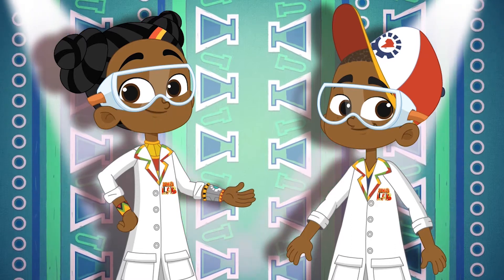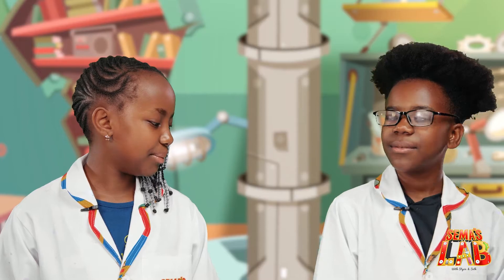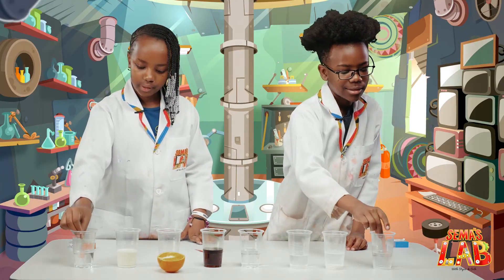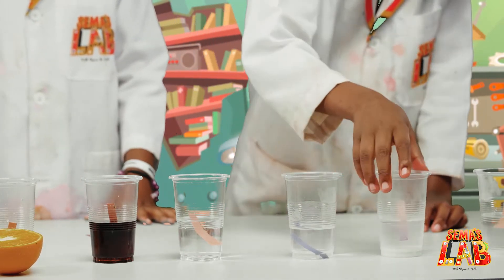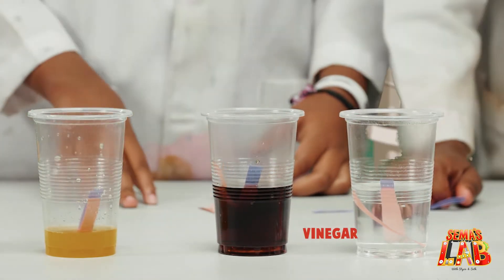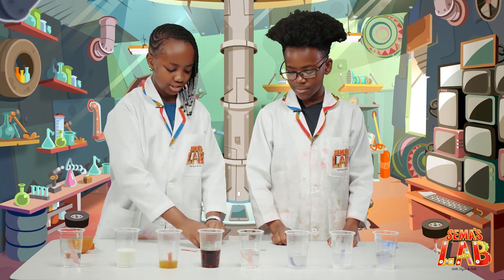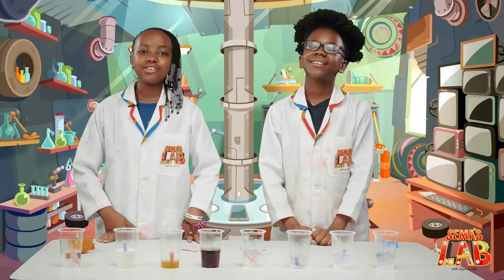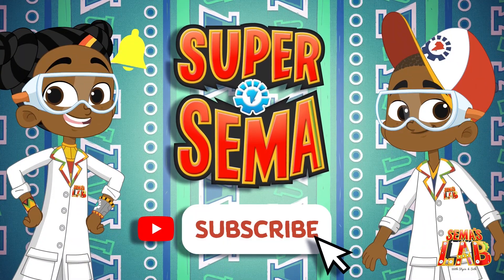Acids and Bases In Our Everyday Lives | Sema's Lab | Super Sema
A kids science experiment to help kids learn the acids & bases in our everyday lives! Today we will learn about the liquids that are acids and those that have qualities of a base in our everyday lives at home! Guess that acid is a name coined by Stycie & Seth to help kids determine what liquid is an acid and what is a base at home using a litmus paper.